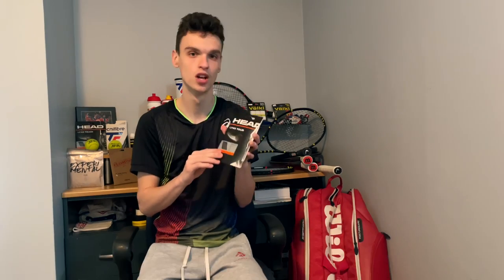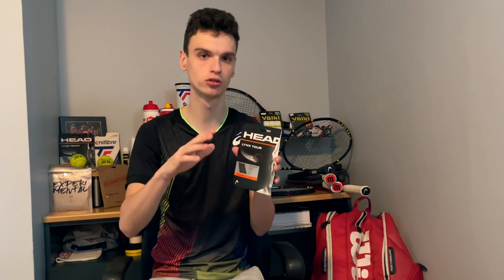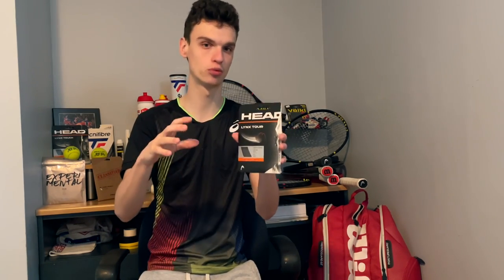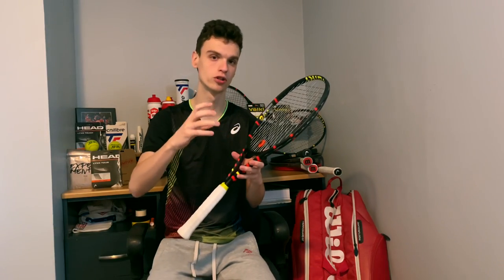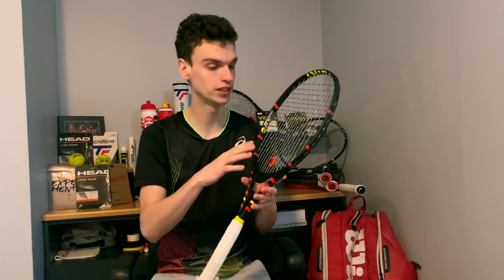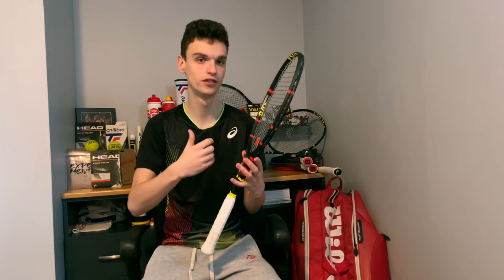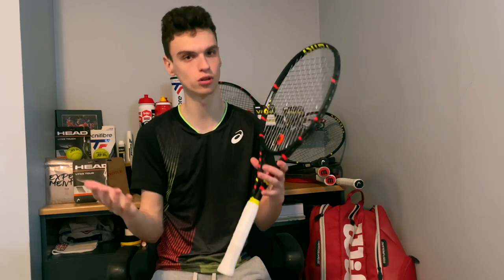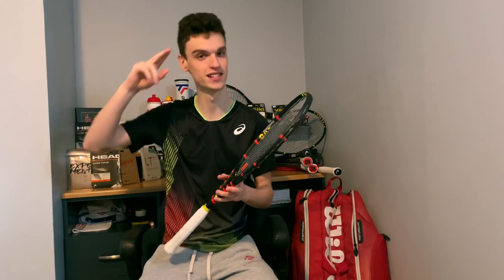Head Lynx Tour Review (Will it spin?) - Alex Tennis